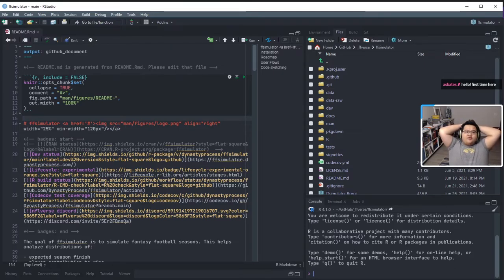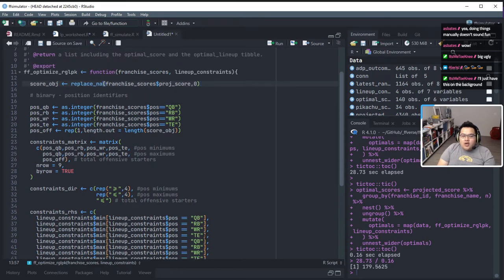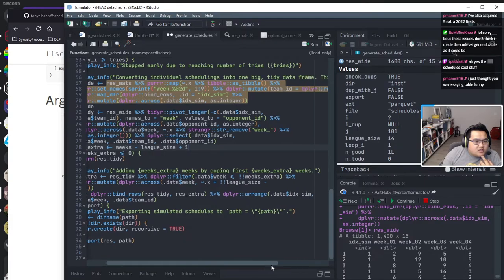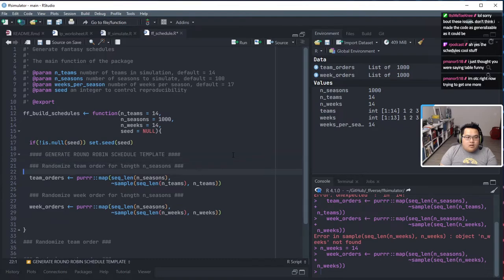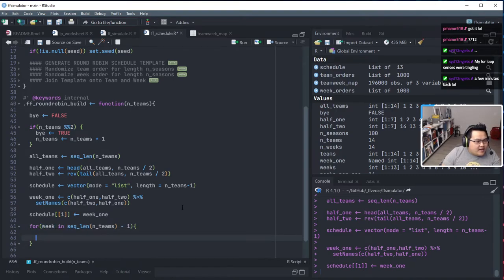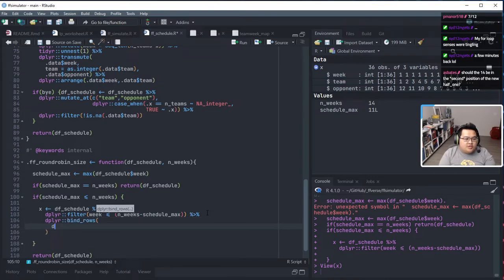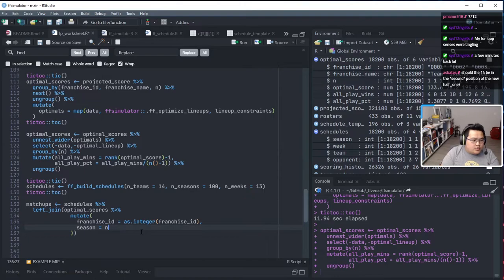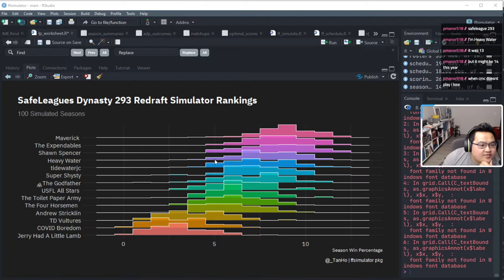Stream Replays: ffsimulator, vol 07